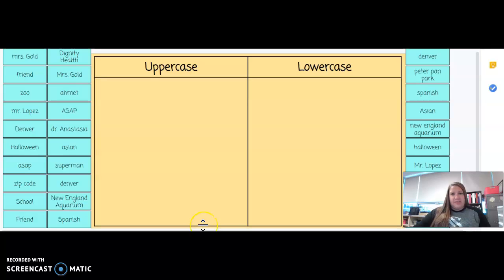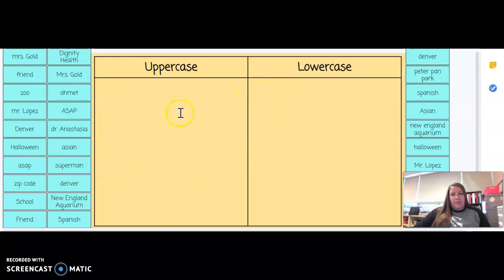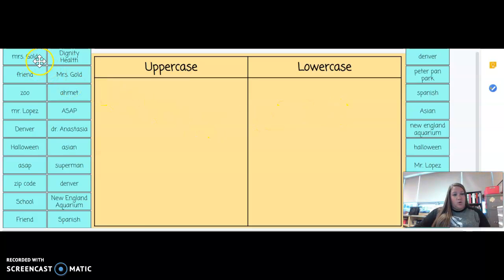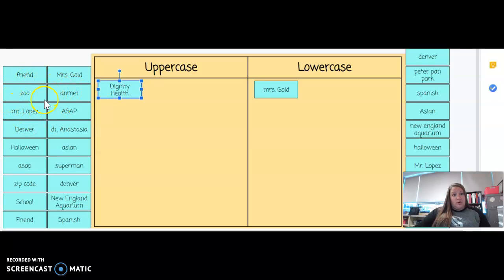Week 12 Word Study Monday